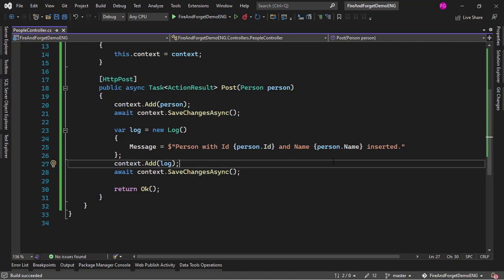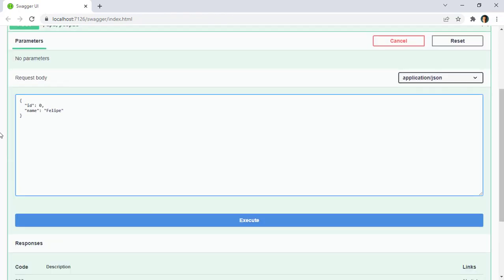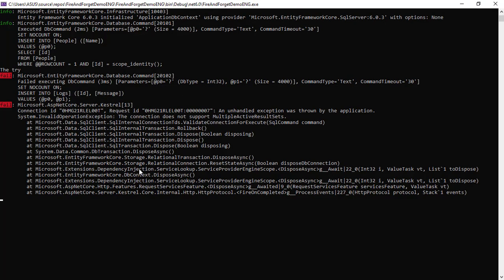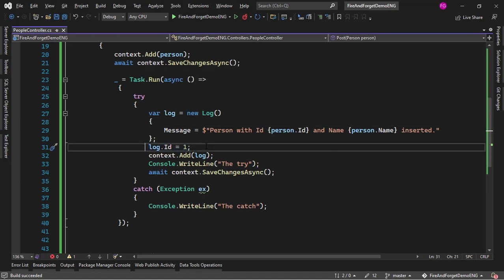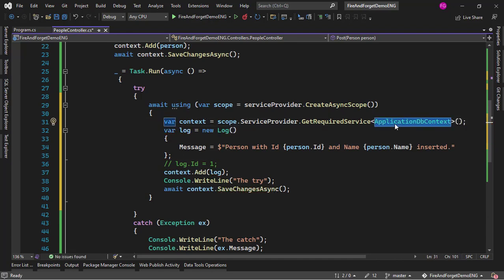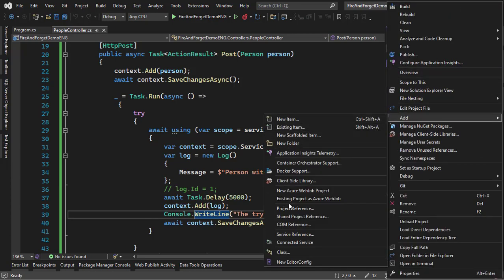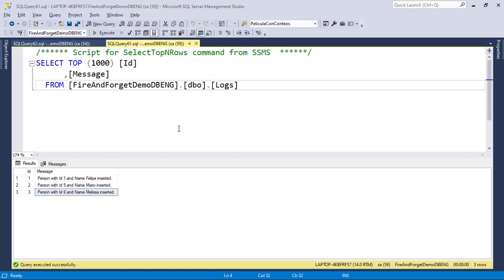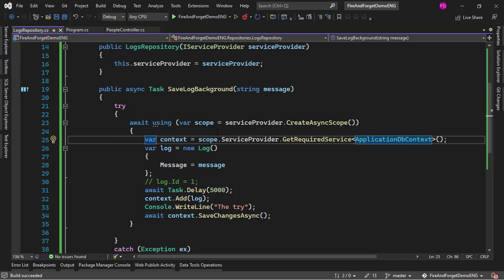ASP.NET Core - Fire and forget - Execute Asynchronous Code and Not Waiting for It - No Libraries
In this video we'll see how to execute code and not have to wait for it to finish to return something to the user.